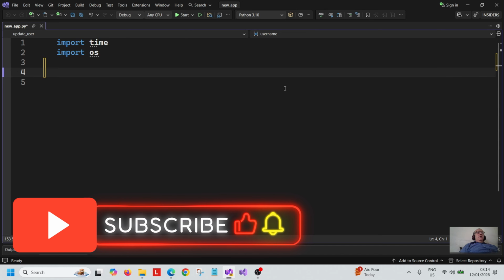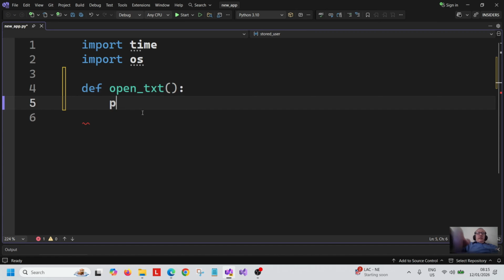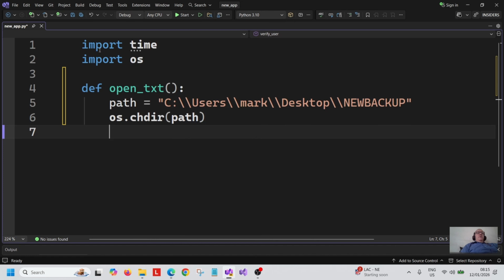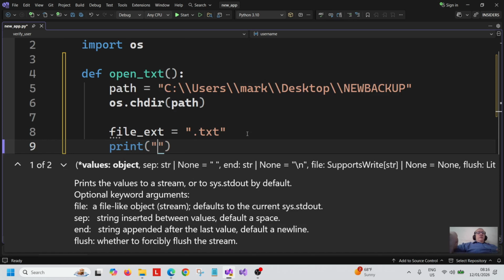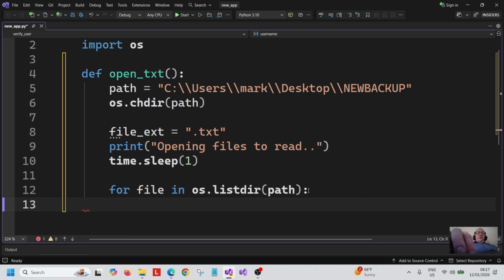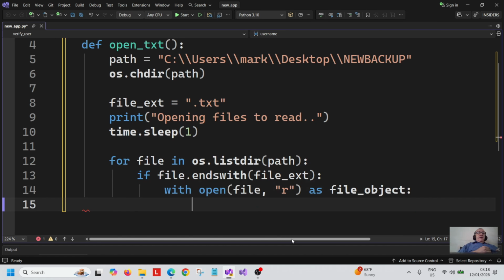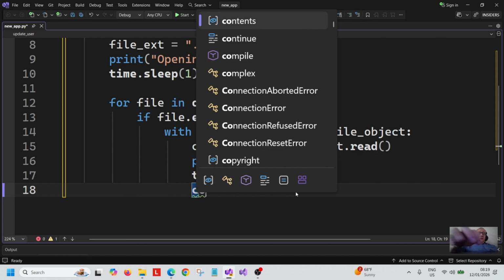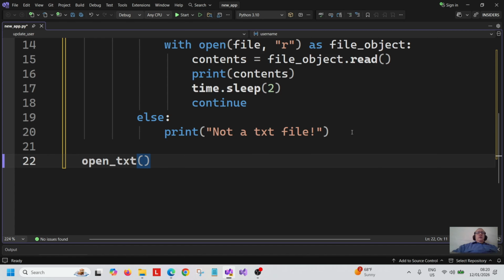Python Project 2026: Read Multiple Text Files from a Folder (Clean & Practical Method)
In this video, you will learn how to read multiple text files from a folder using Python in a clean, reliable, and scalable way. We cover practical approaches using built-in libraries such as os and glob, explain common mistakes beginners make, and show how to process file contents efficiently for real-world tasks like log analysis, data preparation, and automation scripts.
This tutorial is suitable for beginners who already understand basic Python syntax, as well as intermediate developers looking to write clearer and more maintainable file-handling code. By the end of the video, you will be able to loop through folders, open multiple files safely, and work with their contents confidently.